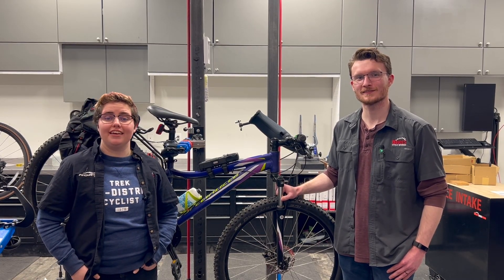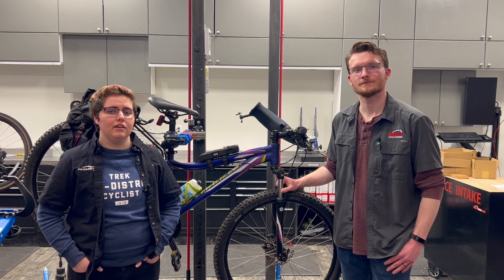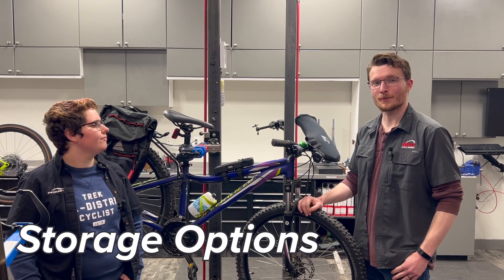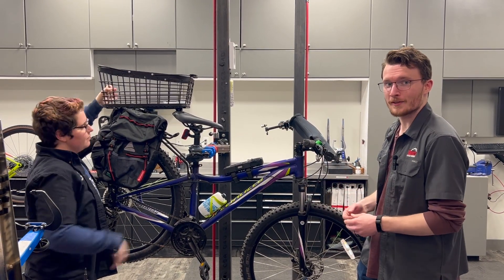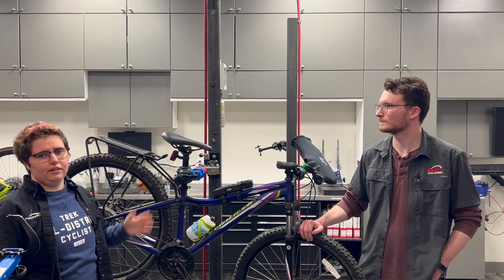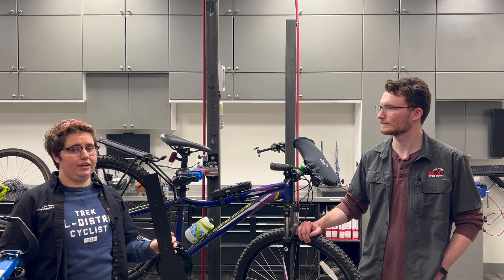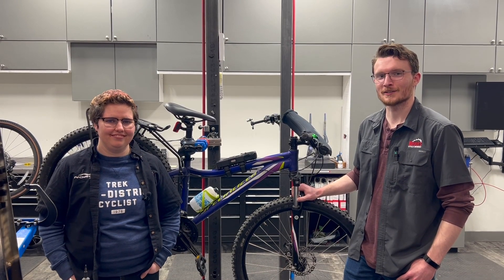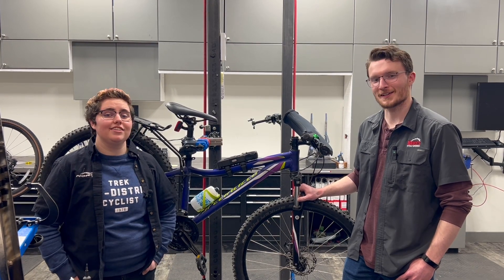Setting up your bike to commute Pt2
Chris and Shea show us a few more features we can add to help with our daily travels!